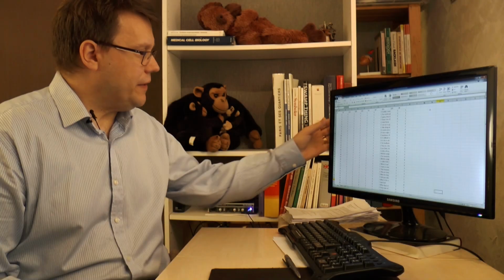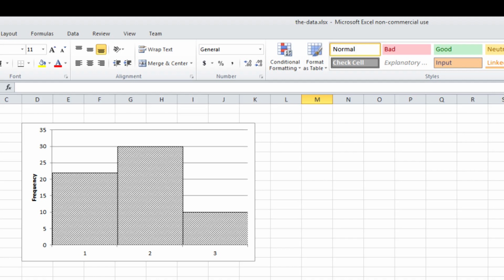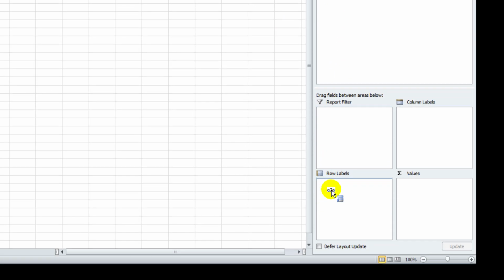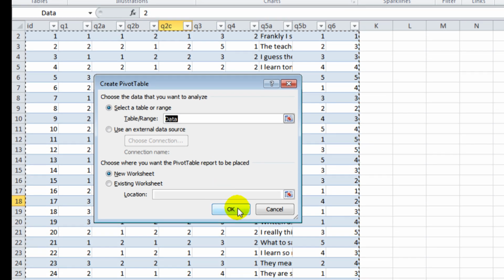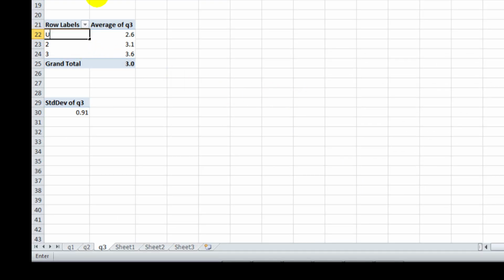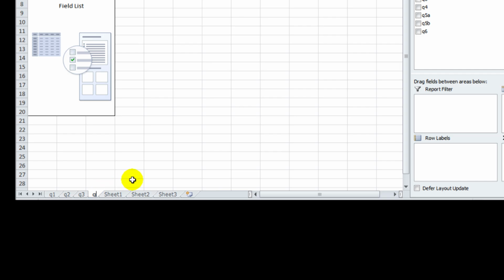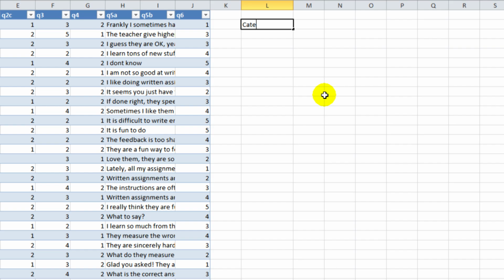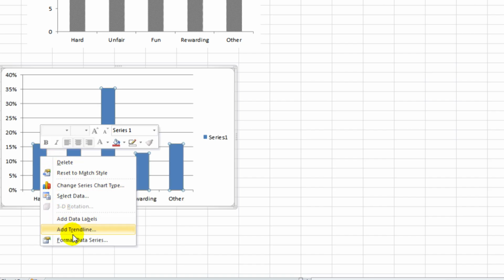How to create figures in Excel: Survey/questionnaire results/data | APA Style graphs